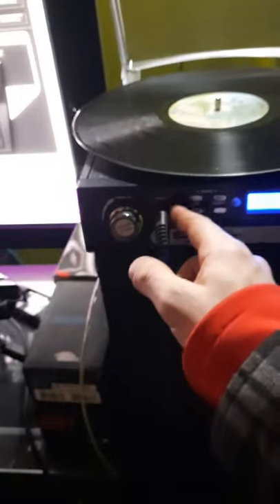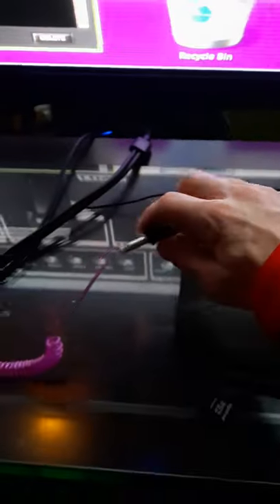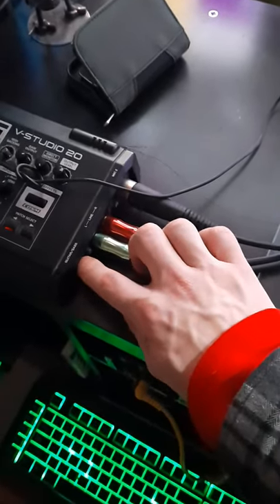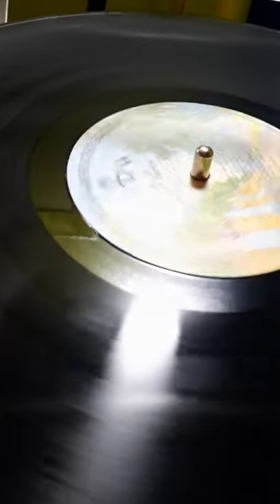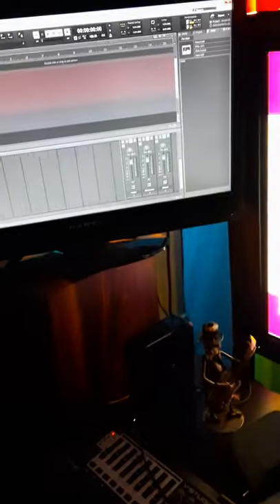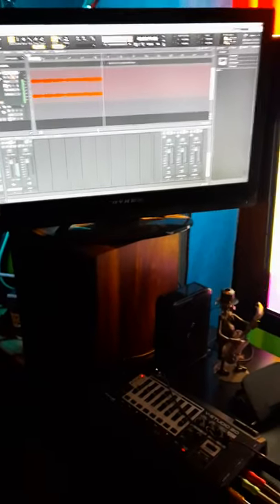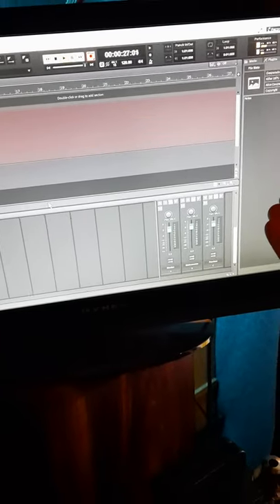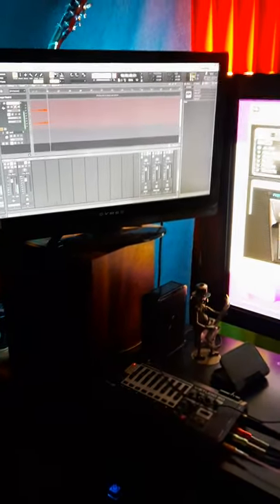How to get your Vinyl albums in your computer music library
Here I show you how to use an AUX cable , adaptor and audio interface to get your favorite vinyl records into your computer music library!